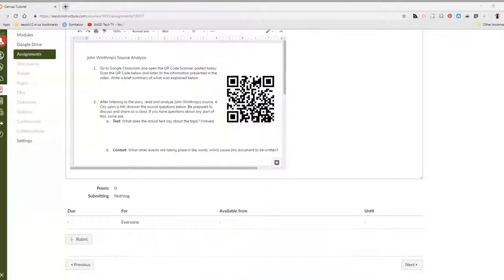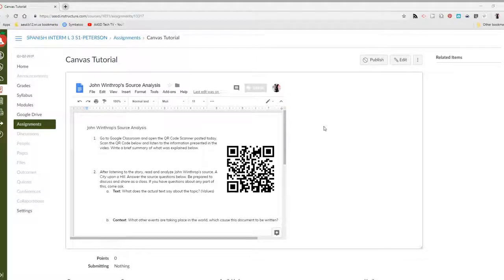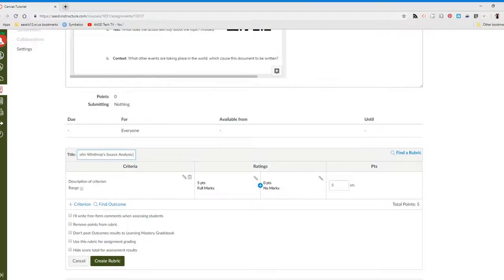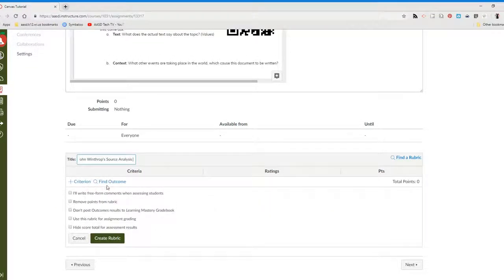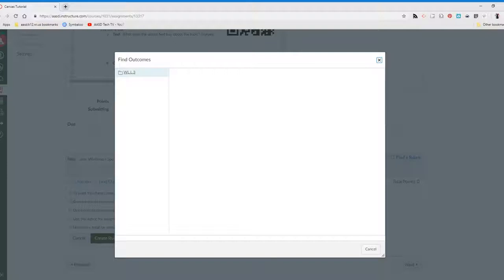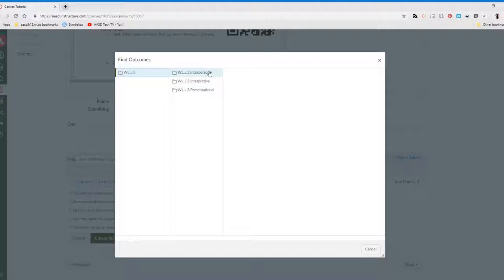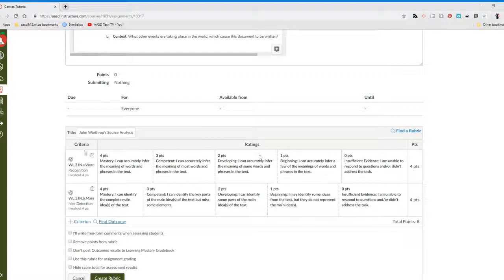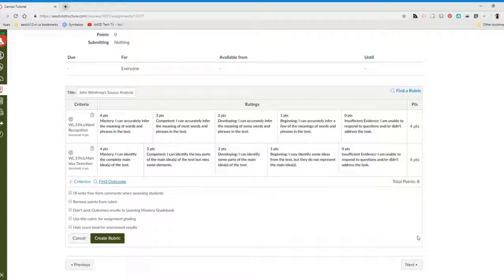Canvas Tutorial- Outcomes